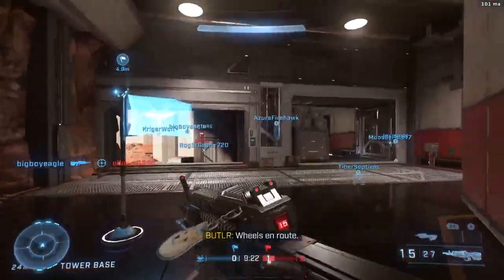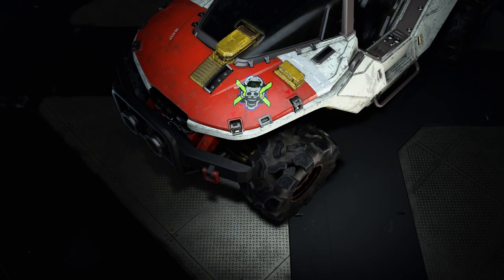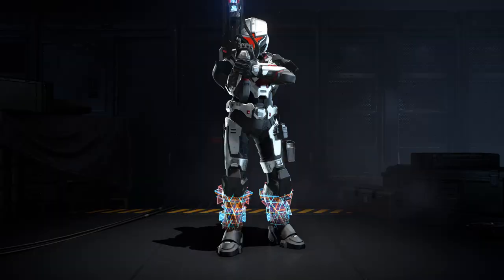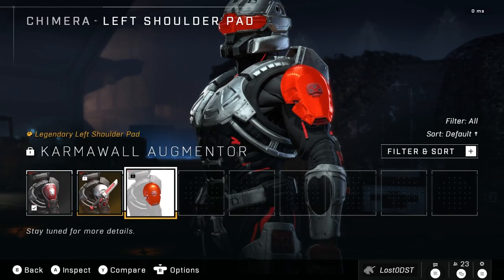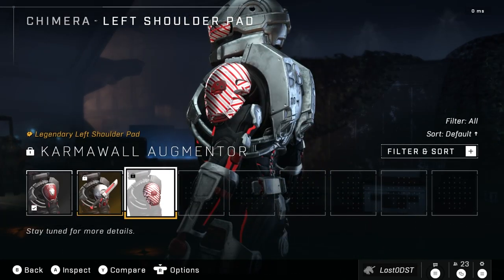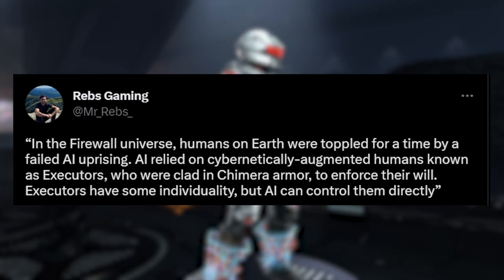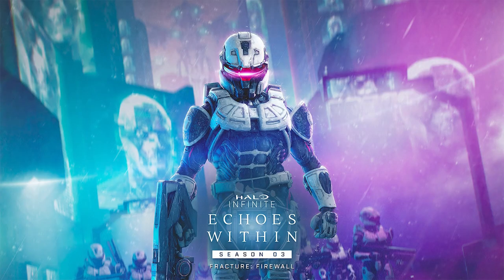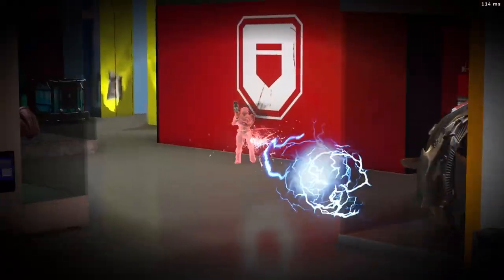Prepare for the Incredible Halo Infinite Firewall Event - Coming Tomorrow!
Halo Infinite season 3 fracture firewall event launches tomorrow! Today we will be talking about the event pass, some speculation on the event game mode and a bit of lore.

Chapters:
0:00 - intro
0:17 - Event Pass Overview
0:20 - Event Pass Rewards Break Down
2:00 - Chimera Core Fun Fact
2:40 - Event Gamemode?
3:20 - Event Description/Lore
4:10 - Event Image/Rambling